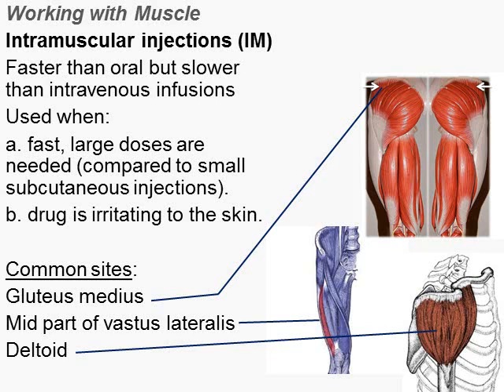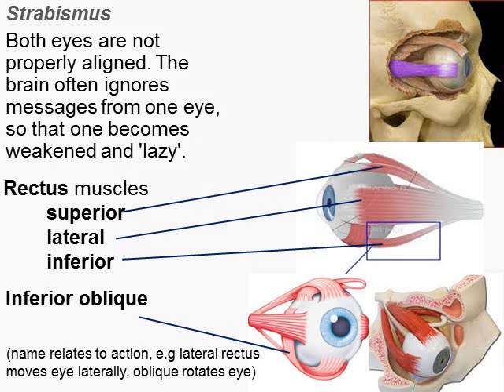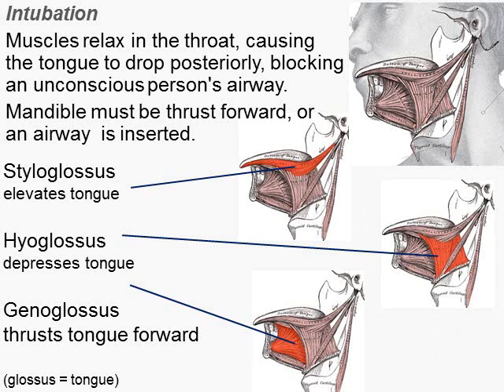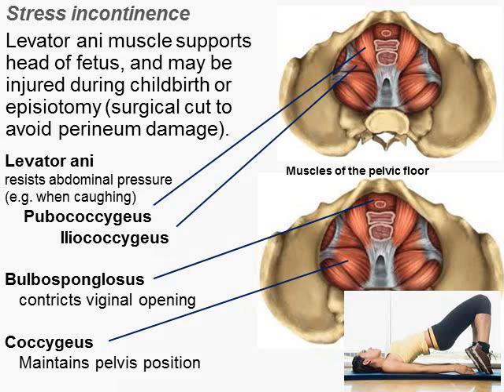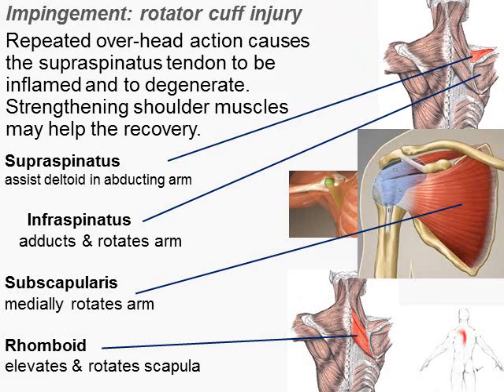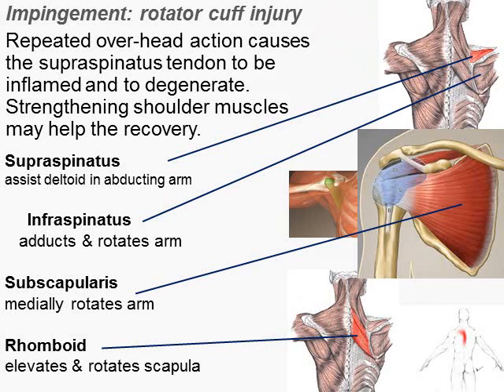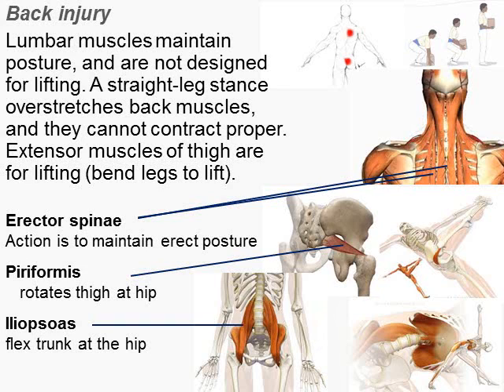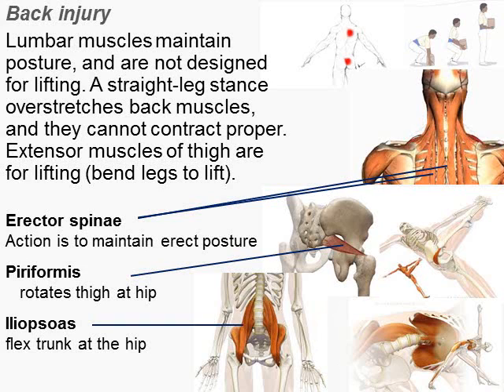Muscle C 2 dr madden, 2014